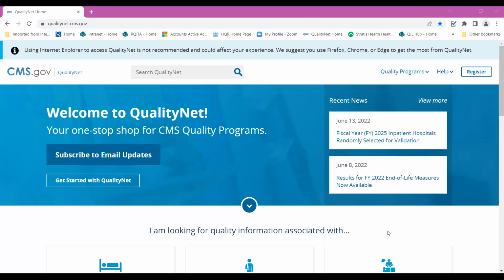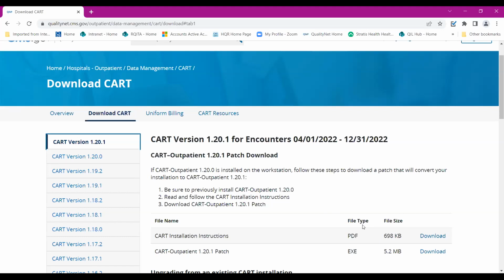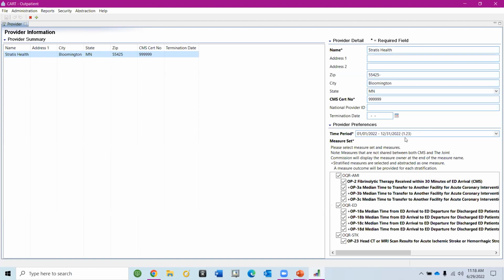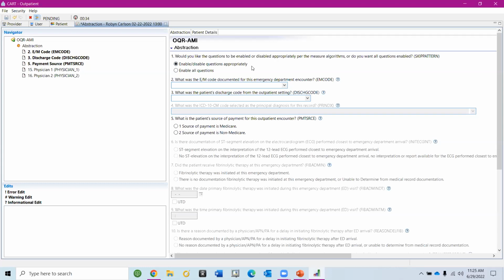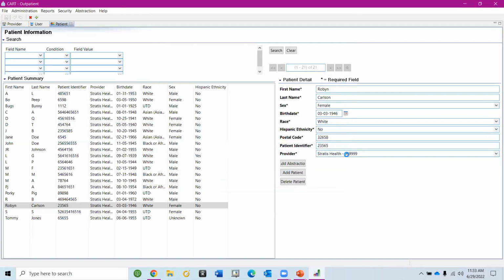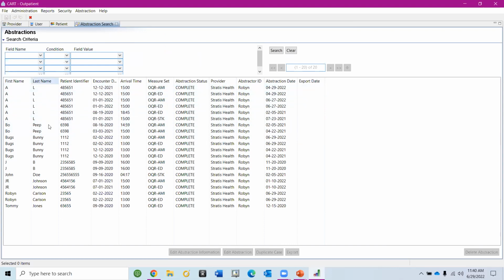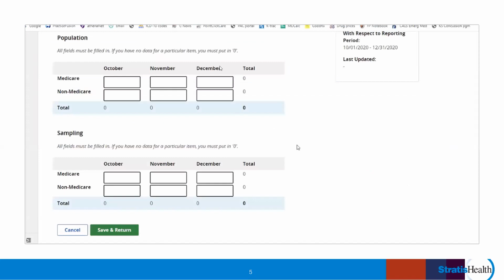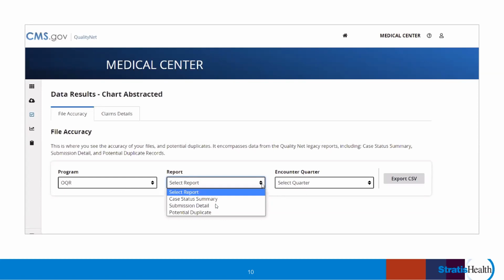Abstraction and Data Submission of MBQIP Measures Session Three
Session Three – CART and Data Submission – June 29, 2022. Demonstration of where to find and how to enter data using CART (the CMS Abstraction and Reporting Tool) and how to submit data to HQR (Hospital Quality Reporting).